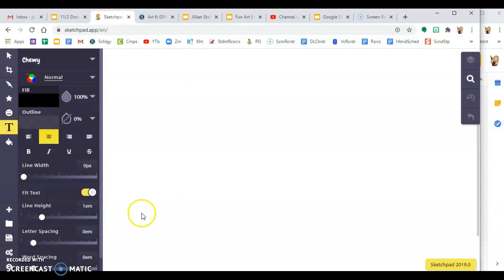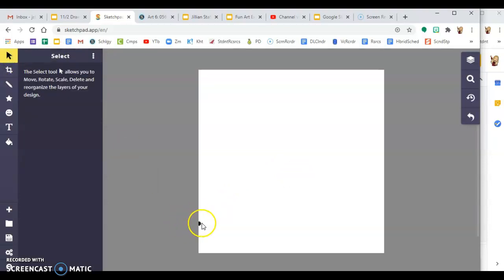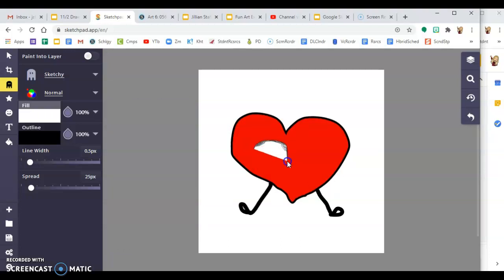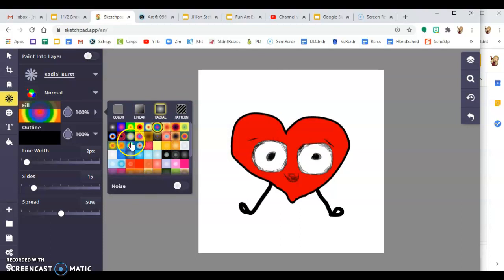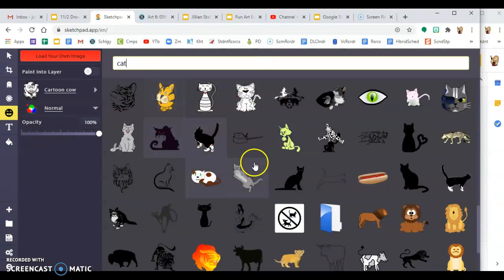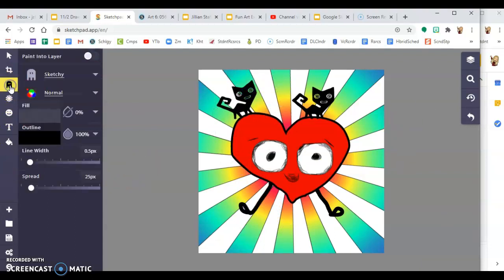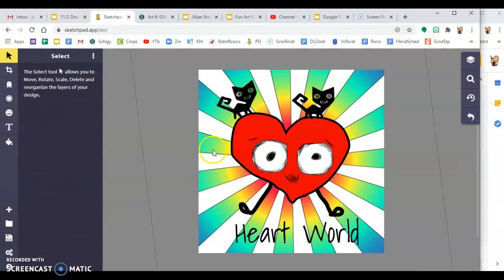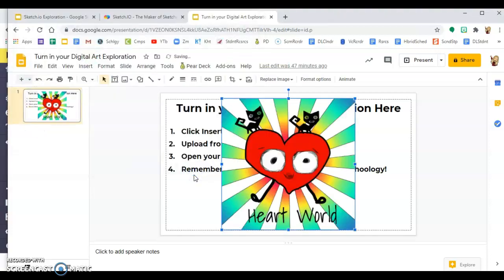Explore Sketch.io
How to do your Sketch.io exploration